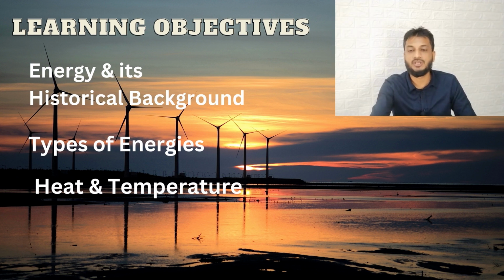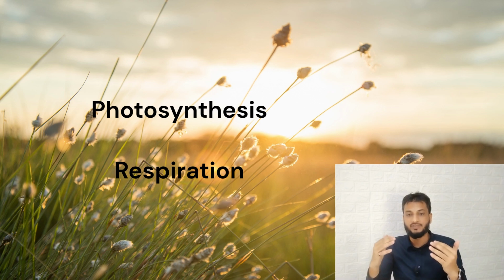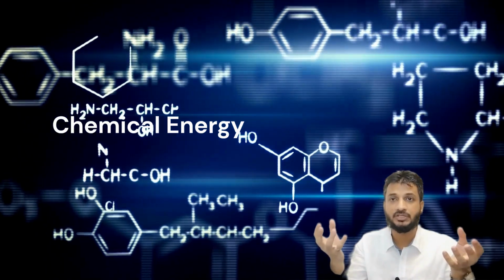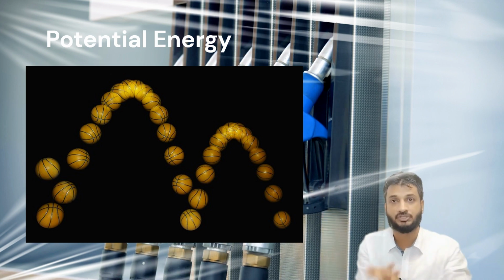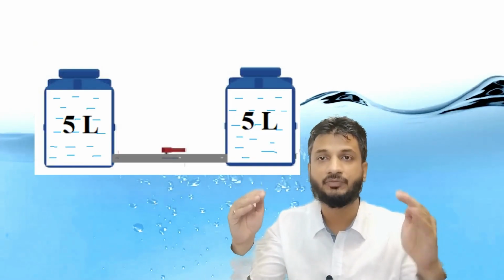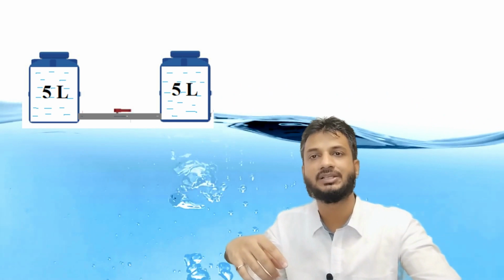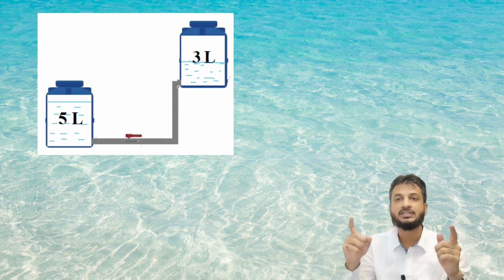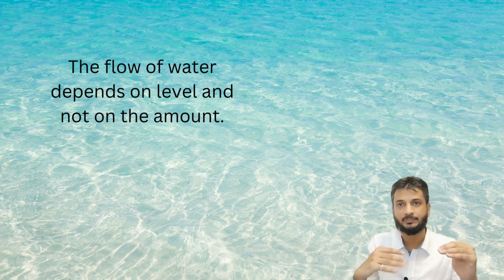Energetics or Thermochemistry or Thermodynamics Part-1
Thermochemistry part -1, Energy changes, Thermodynamics,
Learning Objectives
1- Energy Sources
2- History of Energy on earth
3- Types of energies, Radiant, thermal, chemical
4- Heat and Temperature
5- Importance of temperature
6- Conversion of Heat and Temperature